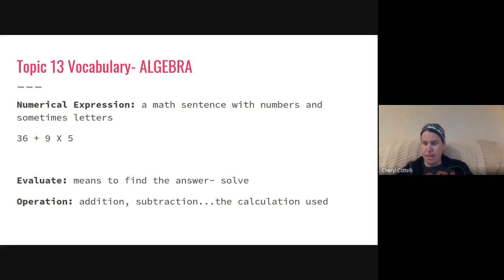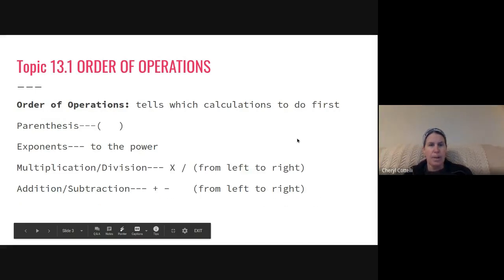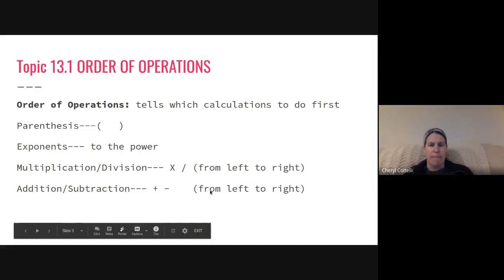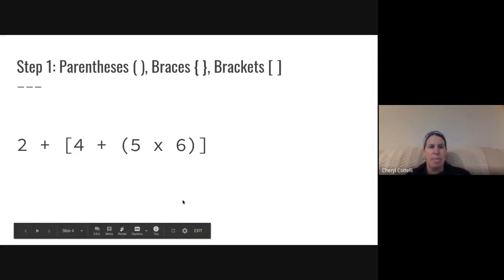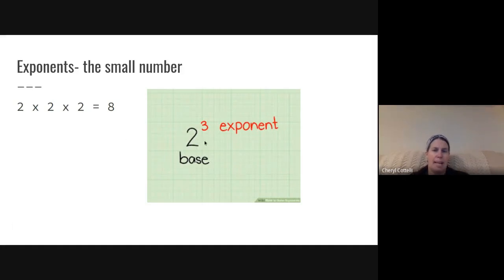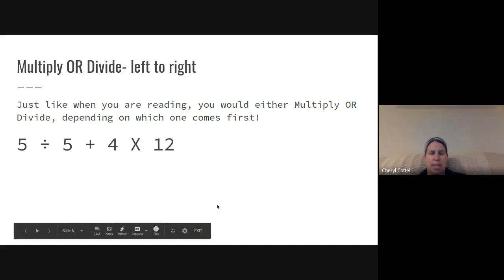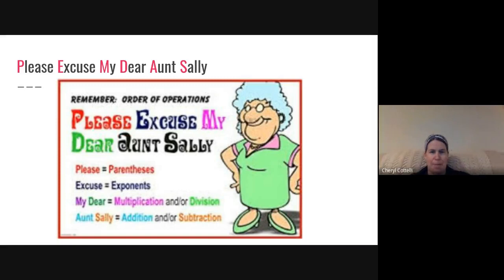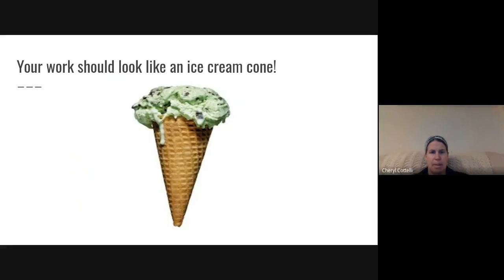Aunt Sally Topic 13-MATH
Order of Operations- Topic 13 Math